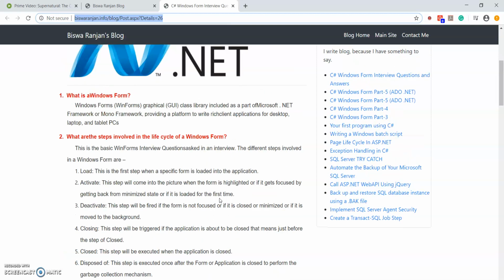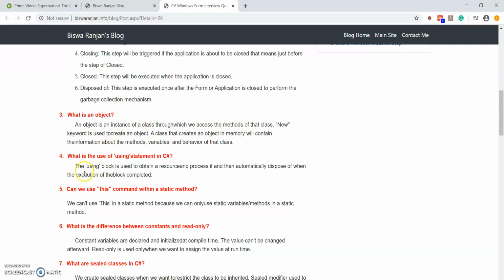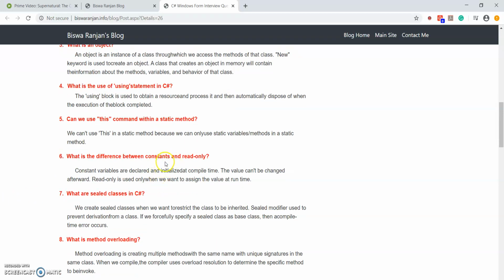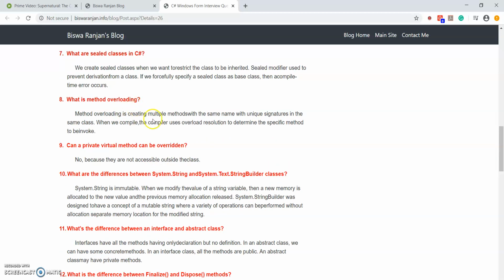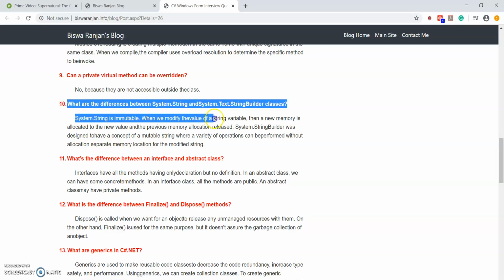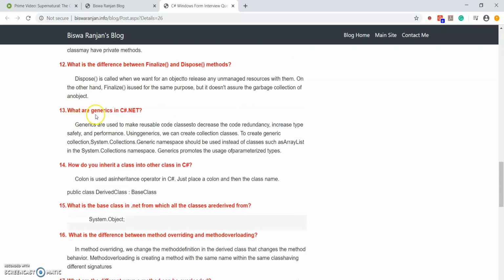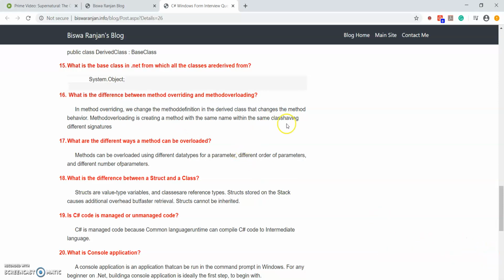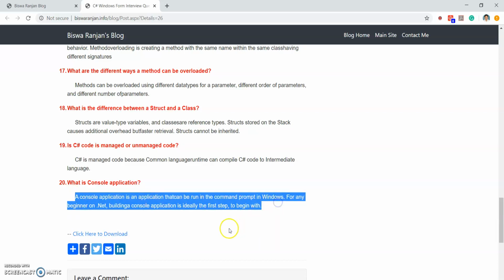C# Windows Form Interview Questions and Answers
It is true that every interview is different as per the different job profiles. Here, I have prepared the few important WinForms Interview Questions and Answers which will help you get success in your